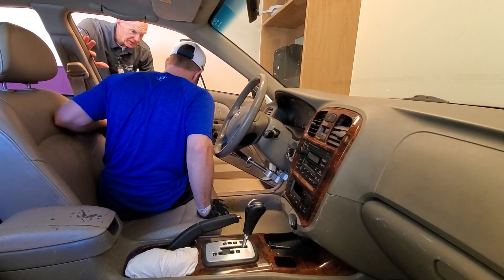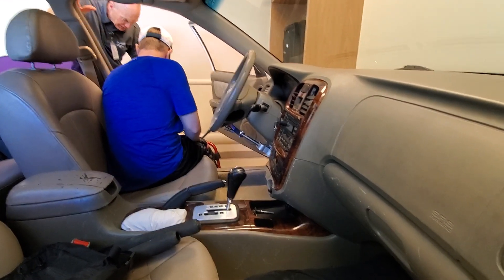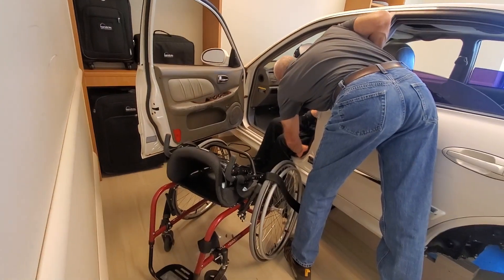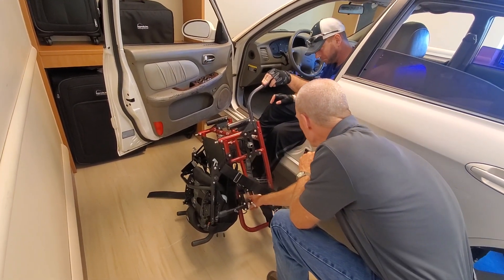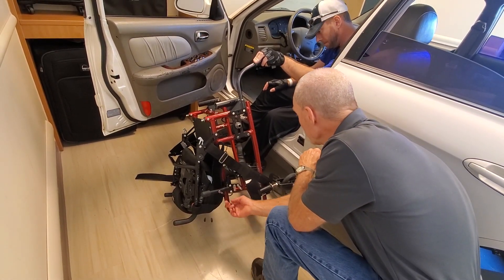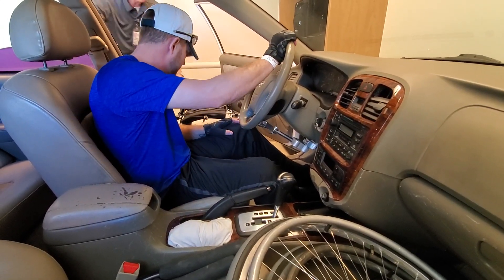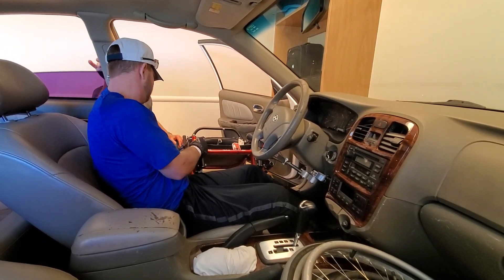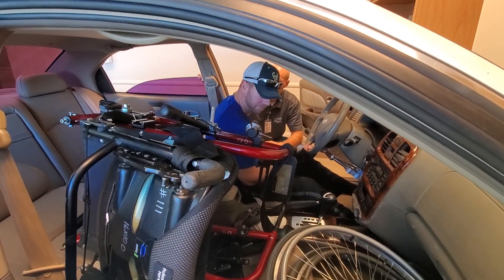1st time loading a wheelchair into a car.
Chuck says it gets better from here!  Most guys have it down to 5min.  I can see why we need a truck that you can hook the wheelchair and it pulls it in the bed of the truck.